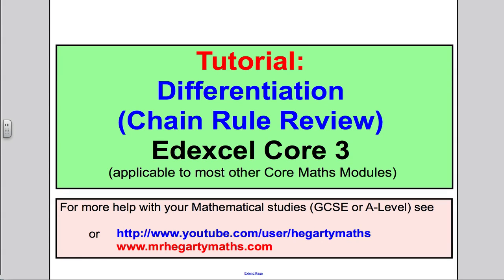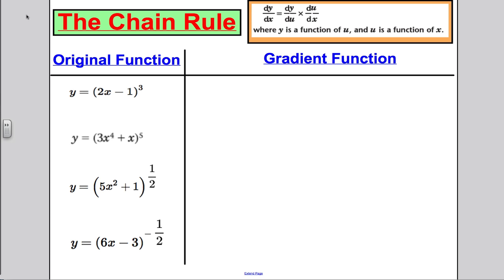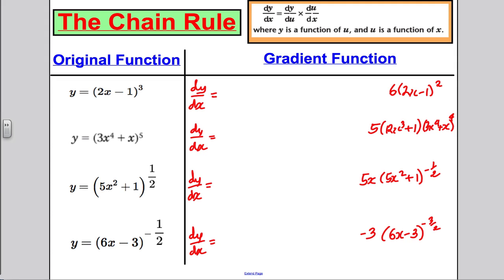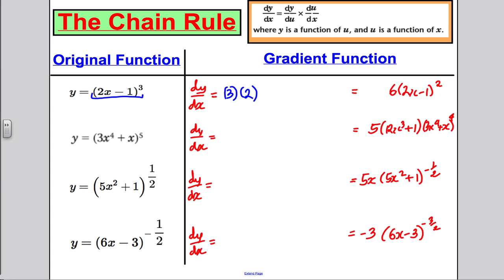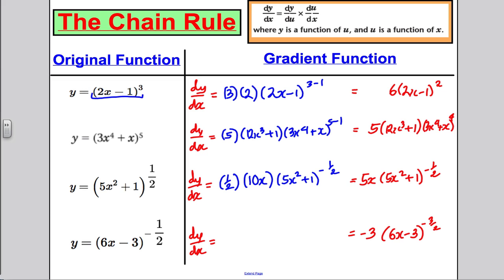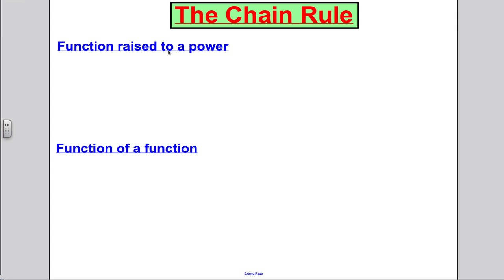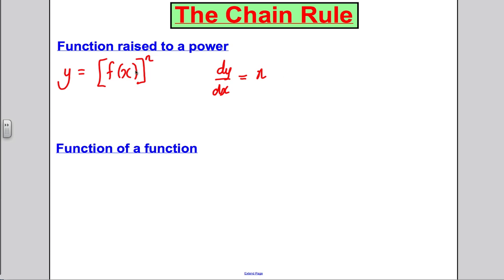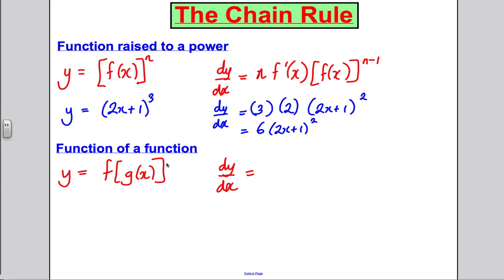A-Level Maths Edexcel Differentiation (3) - Core 3 Edexcel Maths A-Level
This video is a tutorial on Differentiation (1) for Core 3.  Chain Rule the quick way.  Please make yourself revision notes while watching this and attempt my examples.  After this then move to my next video on Core 3 EDEXCEL A-Level.